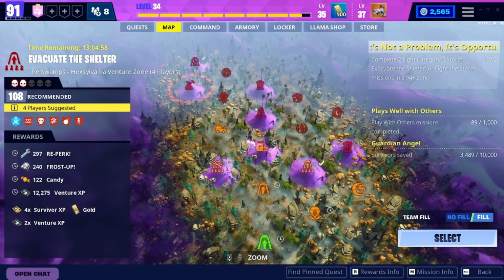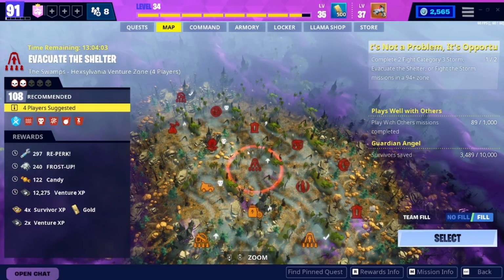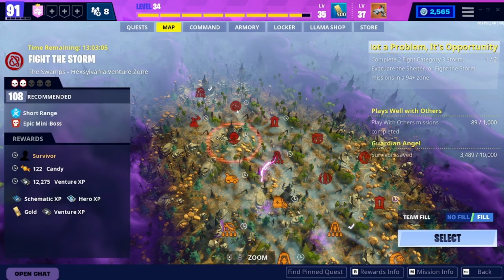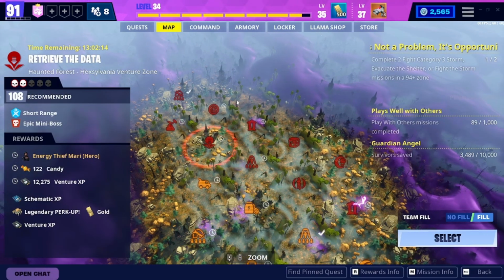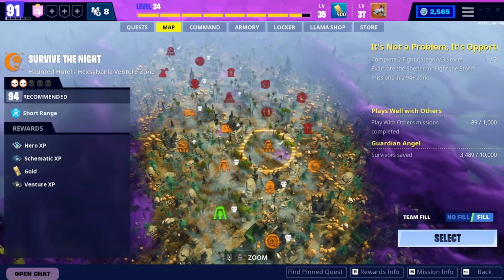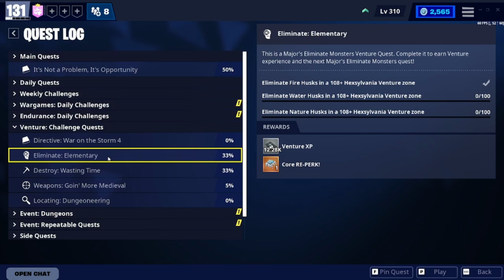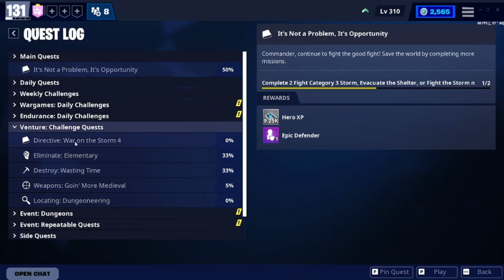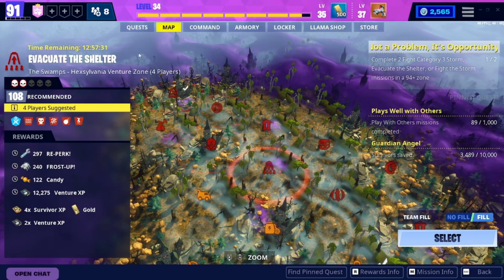Fortnite STW VENTURES EXP Tips and Tricks! How I Grind Casually Through Ventures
This is just a generic yap session of a video where I give some tips on how I like to get through Ventures with no issues. Ventures seasons last for MONTHS so don't feel like you're falling behind when the season is just 4 days old as of uploading this! Even allocating as something as little as 1 level a day is more than enough to reach level 50 before the season ends. Happy grinding!

00:00 Intro
01:45 EXP Gain Tips
05:07 Challenge Quests
08:18 Outro, Closing Thoughts